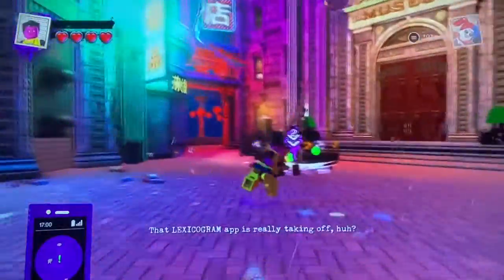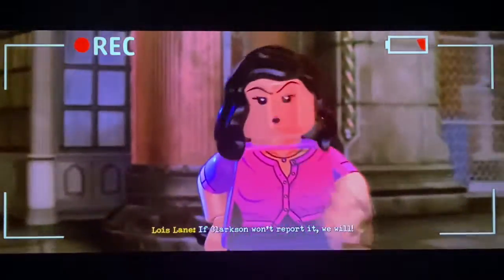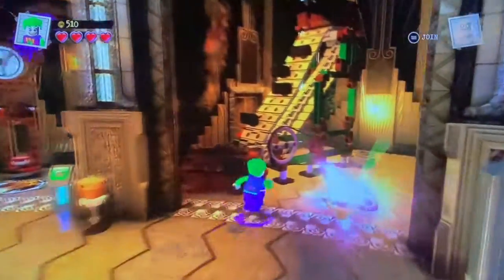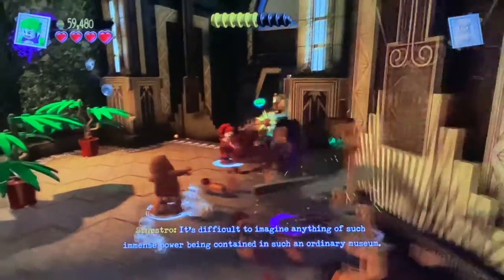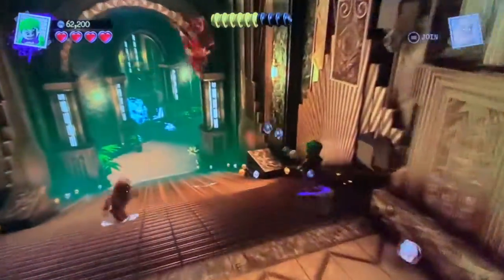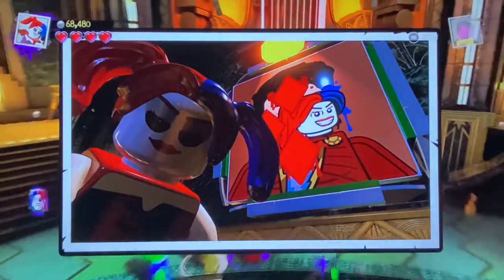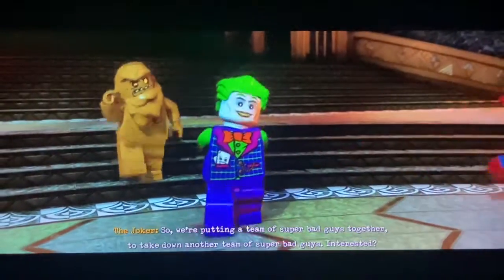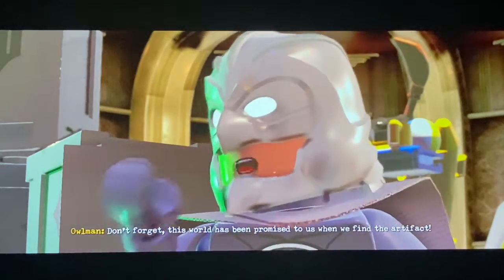LEGO Dc Super Villains- Walkthrough - Part 8 - Gotham Museum!